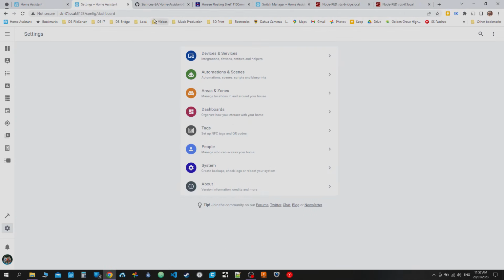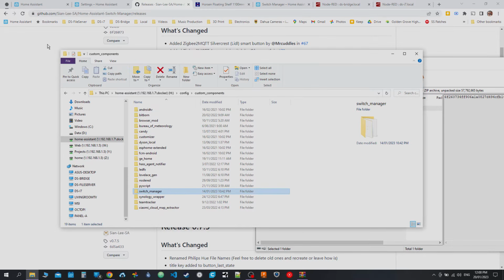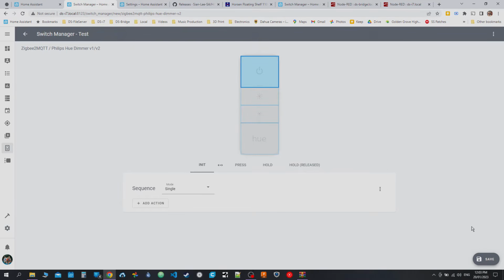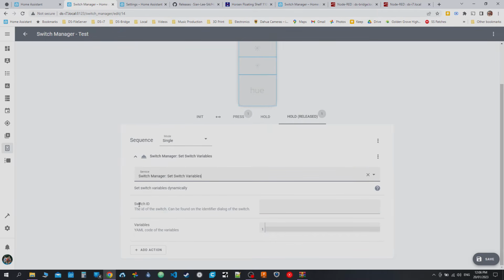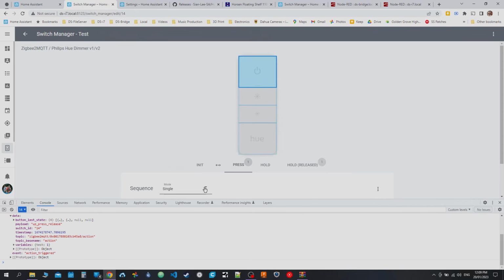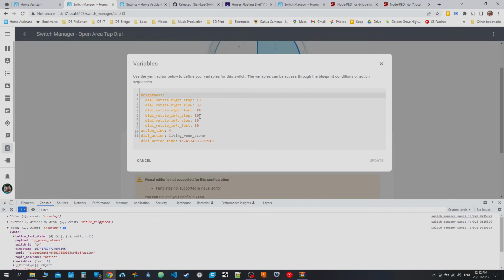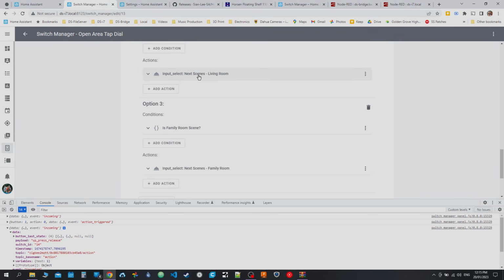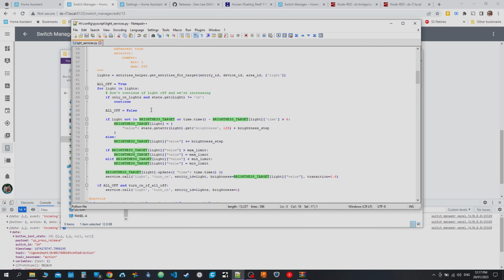Home Assistant - Switch Manager Introduction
Firstly, I want to apologise for the filtered integrations page as it occured to me after making this video that I haven't renamed my integrations to something less sensitive.

Blueprints are always welcome through Pull Requests but please familiarise yourself with the readme for things not covered in this video.

Making video's of tutorials and creating modules/integration etc takes alot of time and I enjoy providing these to the community for free. But if you feel like you want to donate to help motivate and justify my time to help and provide these videos and integrations then I am more than happy to accept any donation.